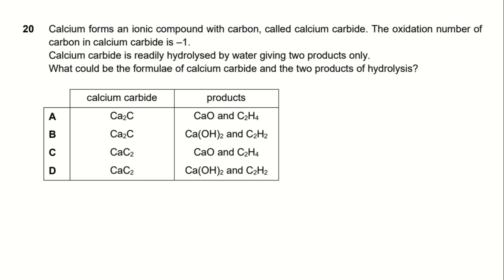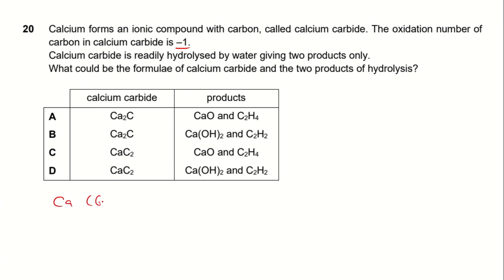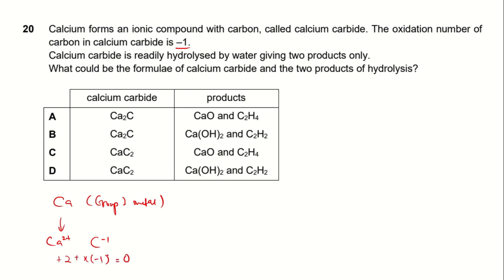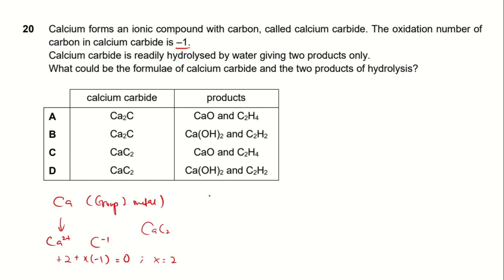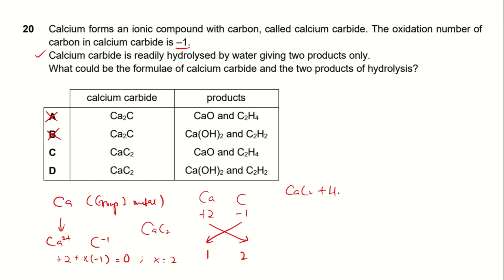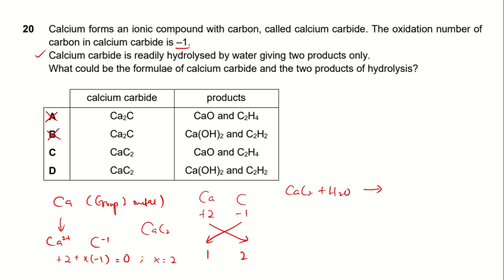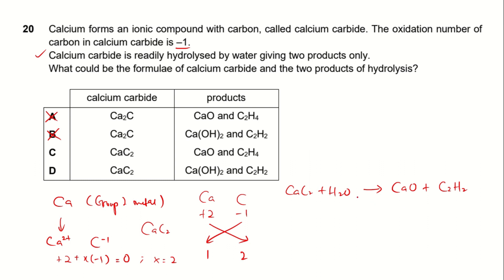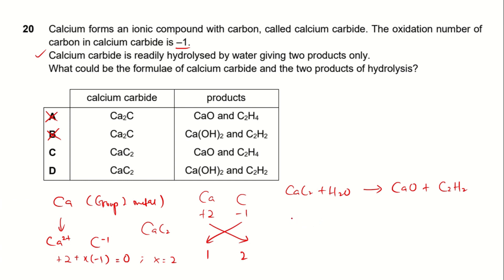Greatest Hits Q20 9701 W15 QP12 Q5 Cambridge International AS Level Chemistry 9701/12/O/N/15/Q5